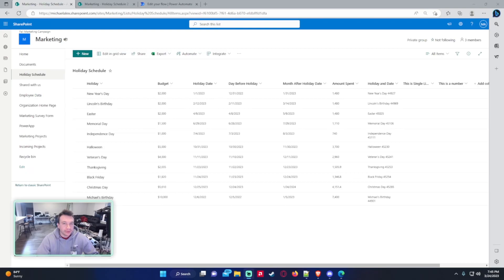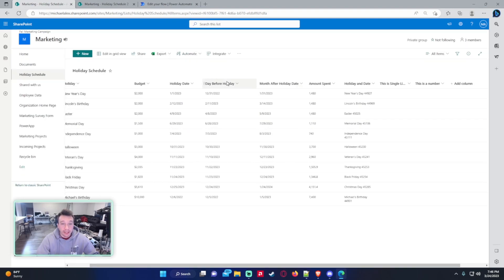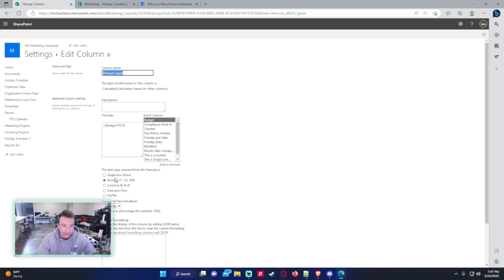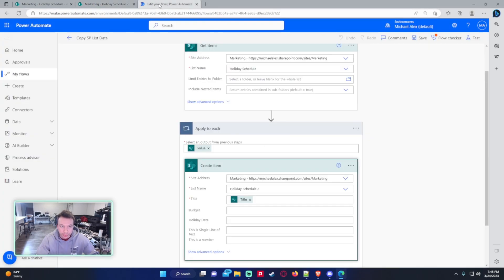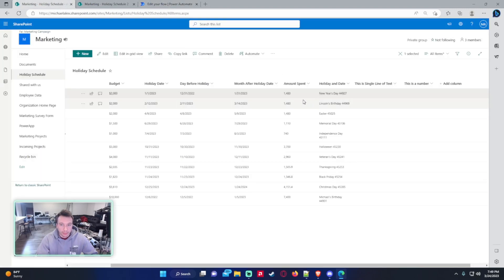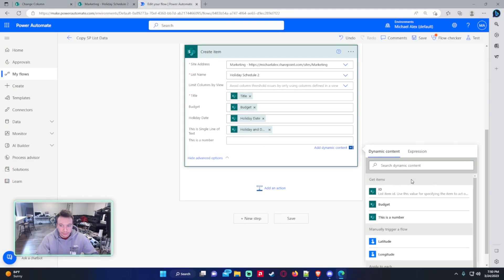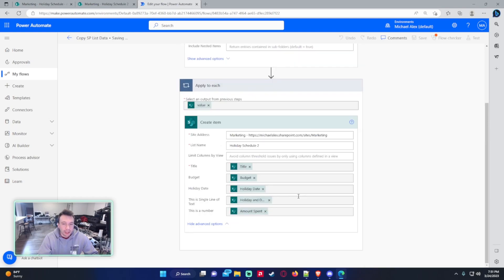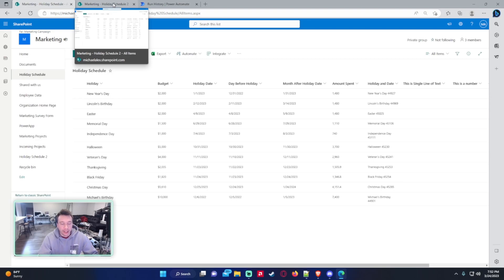How to Copy Calculated Column Data to Another Data Type Using Power Automate | 2023 Tutorial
Hi Everyone,

In this video I demonstrate how to copy calculated column data to another data type using Power Automate. My data is stored in a SharePoint list.

Sometimes the Dynamic Content won't show in the Power Automate tooltip, but if you type out the column it will show.

🪙BTC🪙: 3LpmcBaJB537RweJu2tRjSqT6NhnQDDBWy
⛓️ETH⛓️: 0xbAEb6d6Df7CE5cfC55797B3133342e165B78A444
🐕DOGE🐕: DNKNUduorzBWMJ4XTSRqUSsUKk3ZiehHin